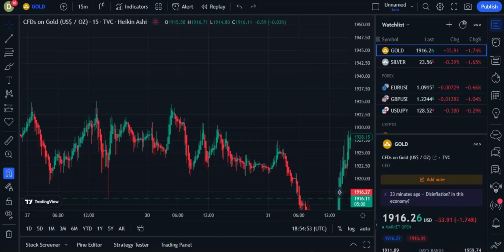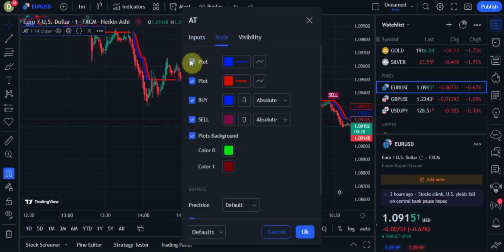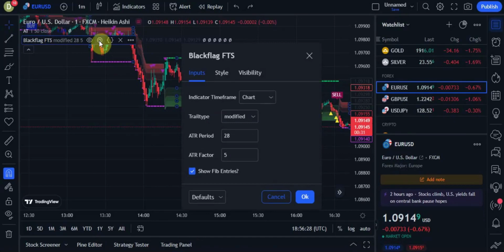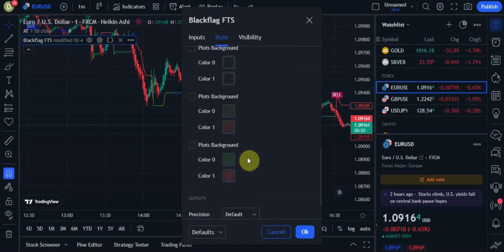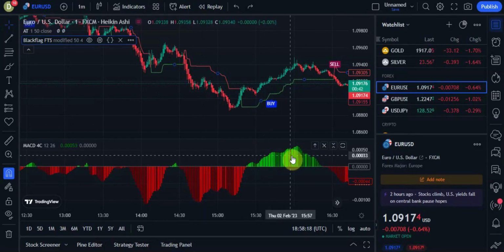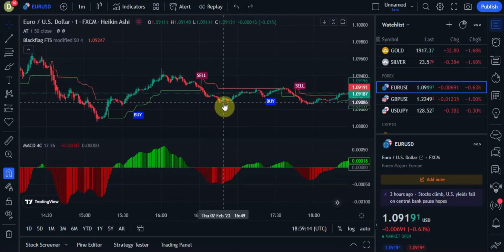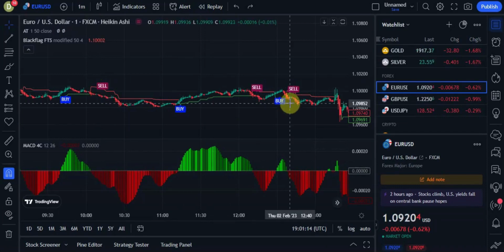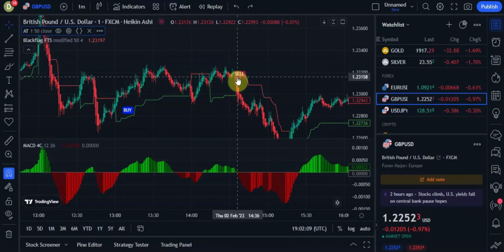87% Win Rate Scalping Strategy - Trend Trading Strategies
This video will talk about Trend Trading Strategies!

Timestamps:
Intro ~ 0:00
Forex Trading Strategies for Day Traders  ~ 2:20
forex trading for beginners ~ 3:20
Conclusion ~ 9:00